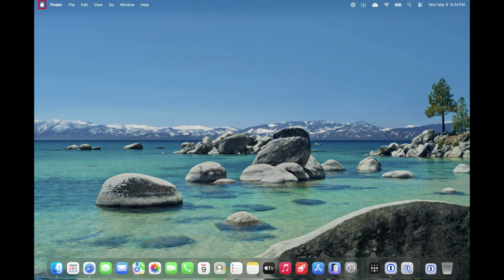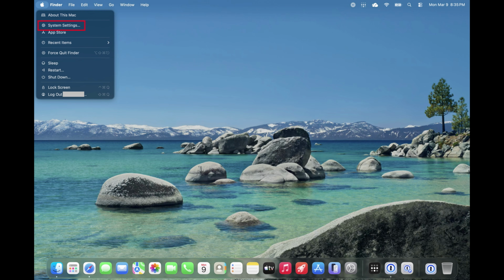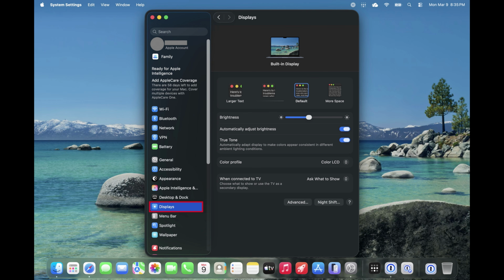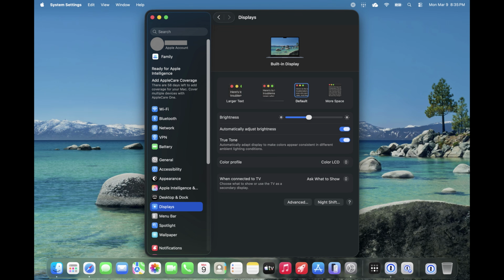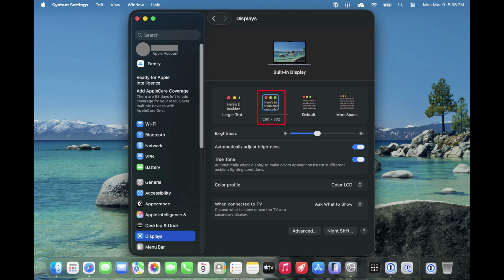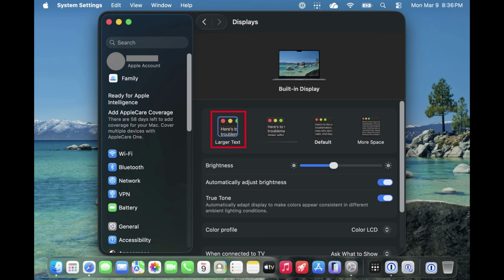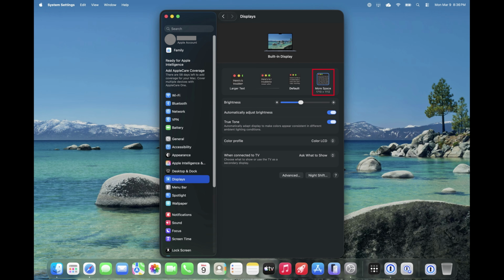How to Change MacOS Display Resolution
In this video I'll show you how to change the display resolution on your MacOS device, such as an iMac or a MacBook.

Timestamps:
Introduction: 0:00
Steps to Change MacOS Display Resolution: 0:09
Conclusion: 0:57

Video Transcript:
Step 1. Click the Apple icon at the top of your Mac home screen to open a menu, and then click "System Settings."

Step 2. Click "Displays" in the menu on the left side of the screen. The Displays menu opens. You'll see a row of options at the top of this menu associated with your display resolution.

You can choose between the default resolution. A 1280-by-832 resolution. A larger text resolution, where you'll need to acknowledge that some applications may not fit entirely on the screen. Or a higher-resolution option that offers more space on the screen. Your new resolution will be applied immediately after making your selection.